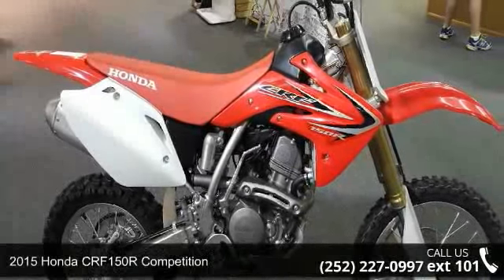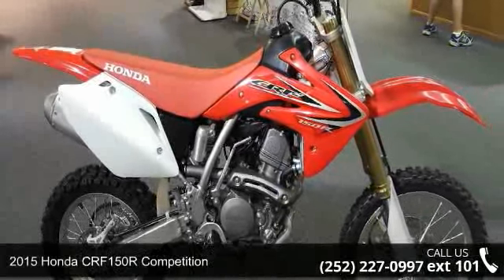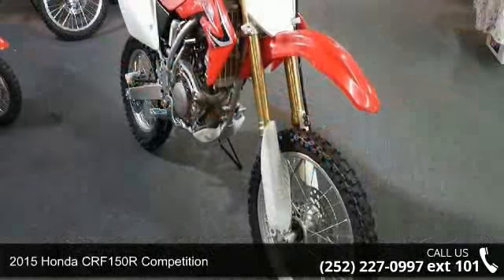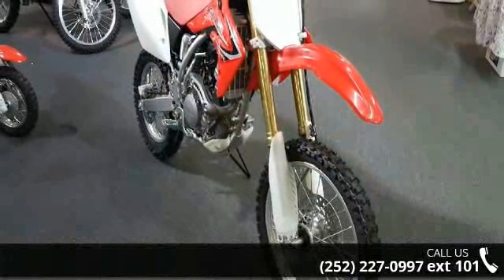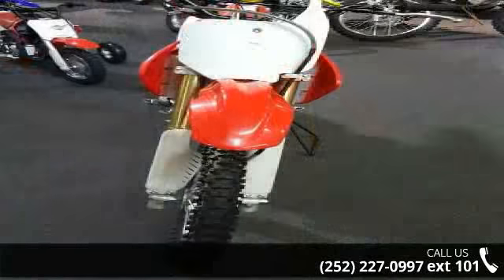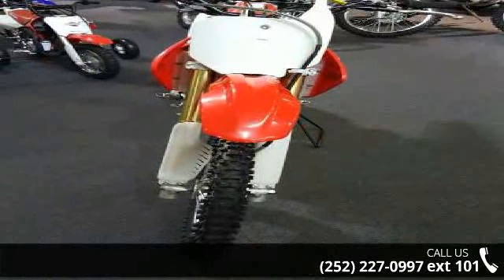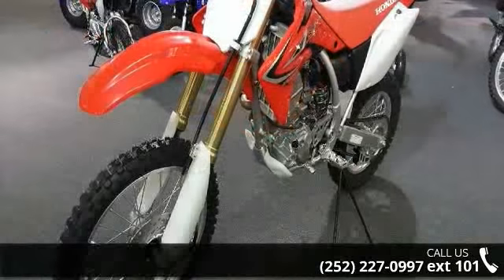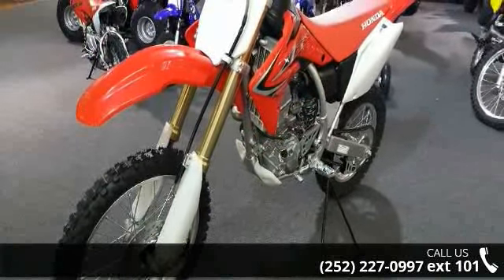2015 Honda CRF®150R Competition - Ron Ayers Motorsports ...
For Sale in Greenville, No 27834

Mini class beast bike. Honda performance for podium finishes. Get yous today!. Small Bike, Big Trophies. Hondas CRF150R is, hands down, the best MX machine in the Mini Class. Designed around a four-stroke powerplant that showcases plenty of Honda technology, its also graced with the performance that will keep you up at the front of the pack and on the podium. And the CRF150R is available in two versions to fit a wider variety of riders: CRF150R Expert, featuring bigger wheels, a higher seat and longer swingarm.